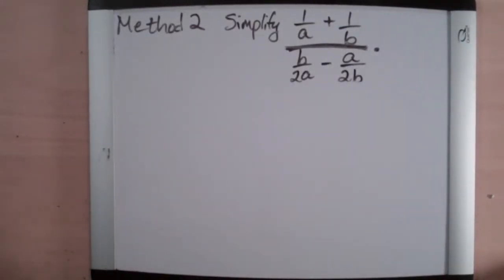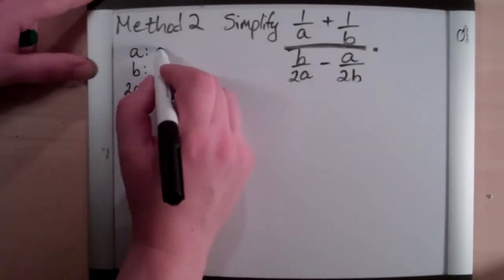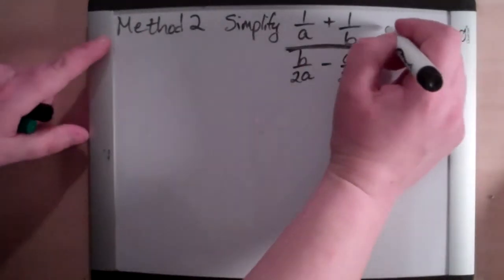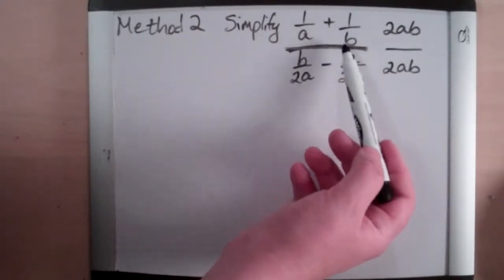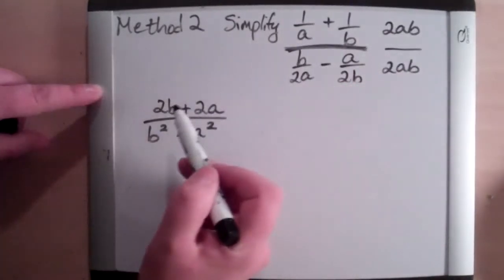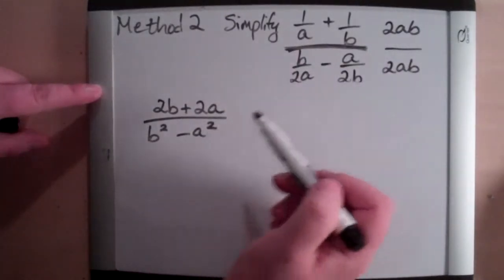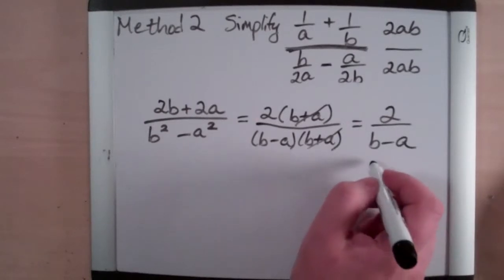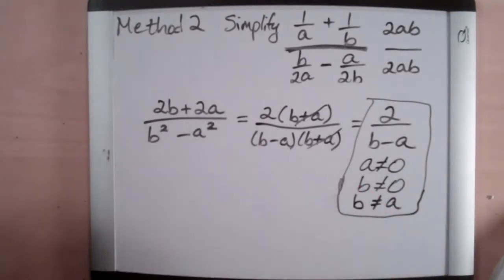Pt 10: Addition & Subtraction of Fractions: ex 2 Complex Fractions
Pt 10: Addition & Subtraction of Fractions:  example 2 for Complex Fractions